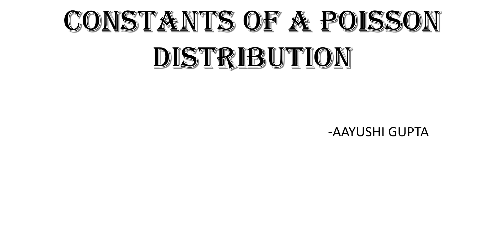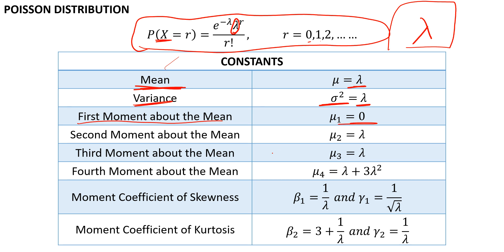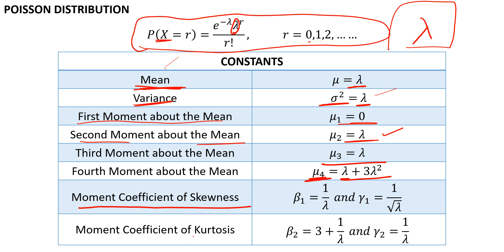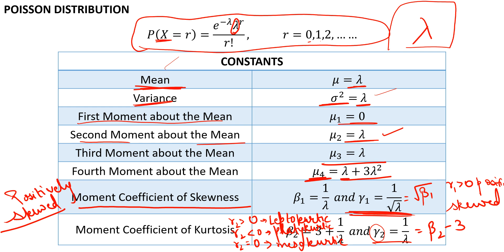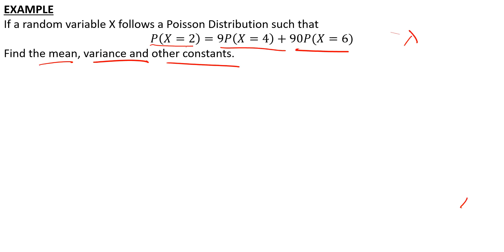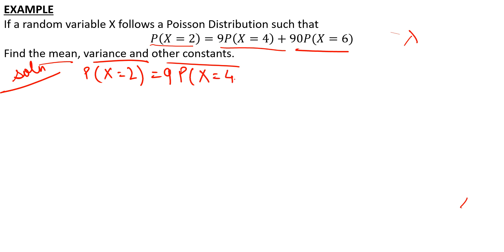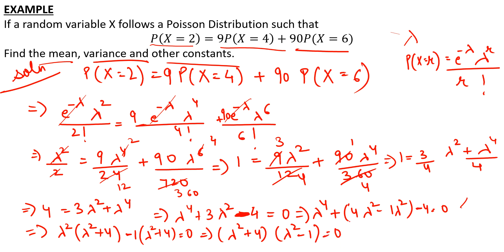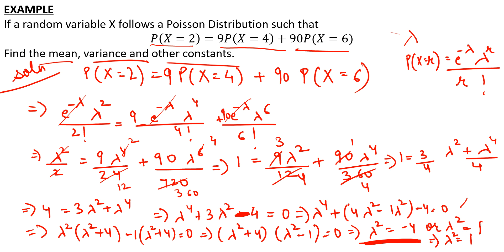#57, Constants of Poisson Distribution (ENGLISH)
The video explains how to find mean, variance, standard deviation, Moment Coefficient of Skewness and Moment Coefficient of Kurtosis.